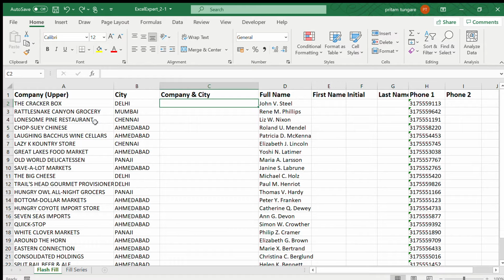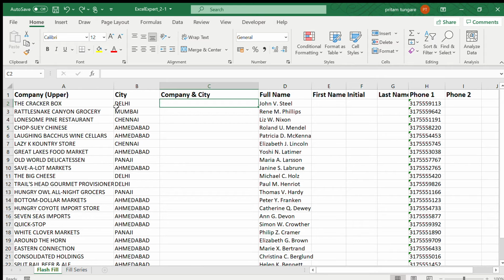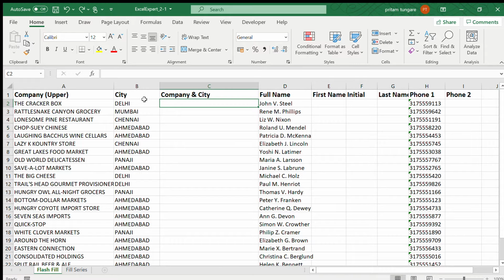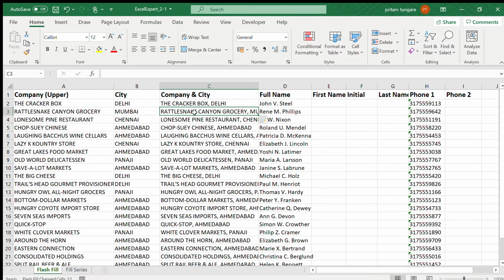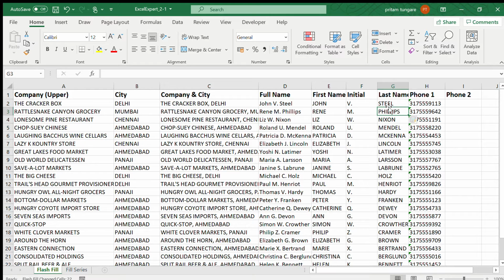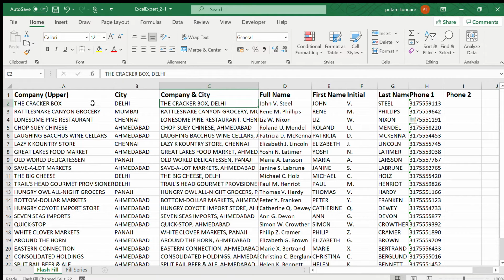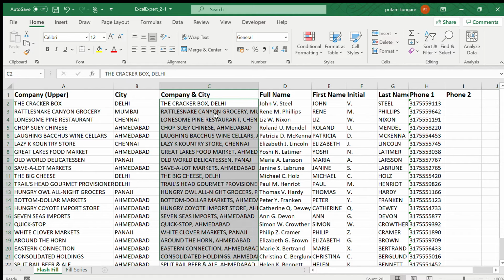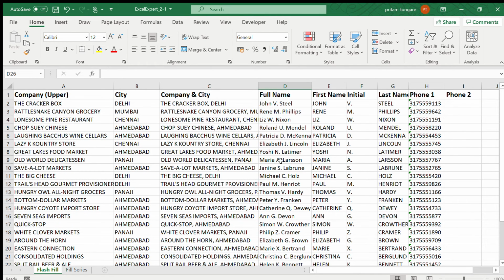What is Flash Fill? Excel for HR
We will look into the Flash Fill option in Excel. Flash fill is an handy way to automatically fill in large set of information within excel sheet.
The shortcut to use flash fill is CTRL + E.